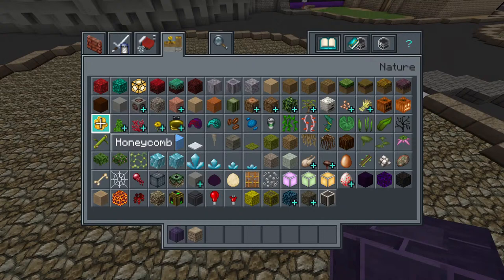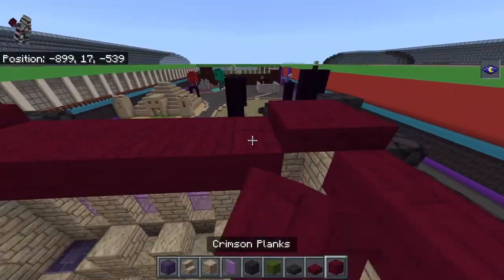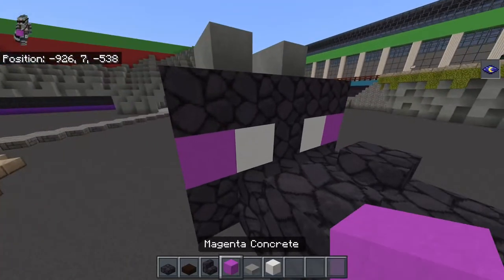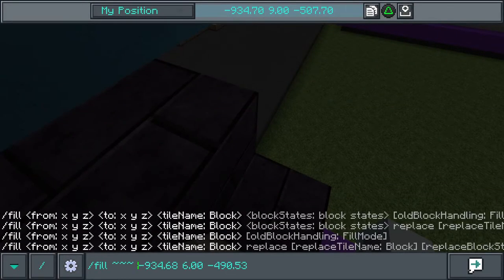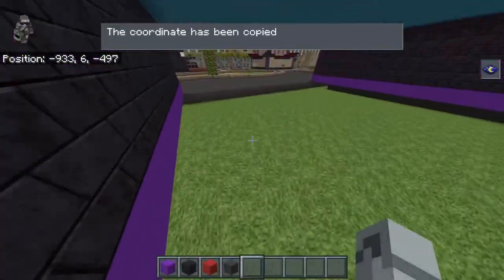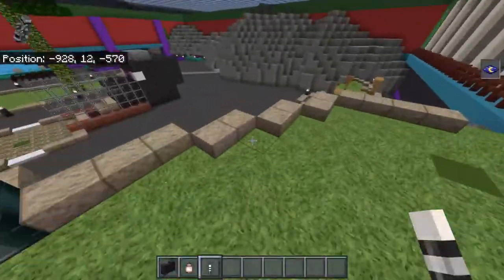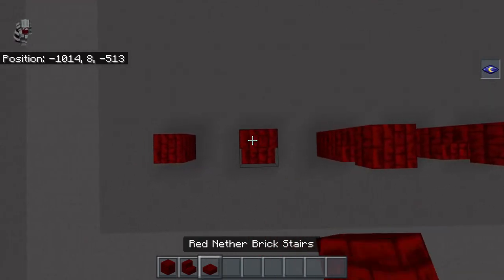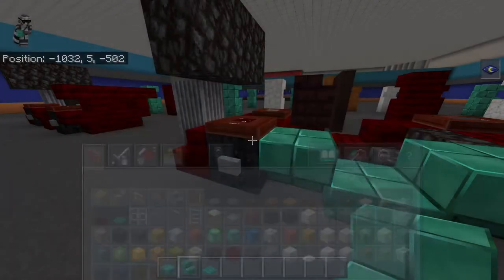Minecraft Let's Build A Shopping Mall Ep 19: LIVE!